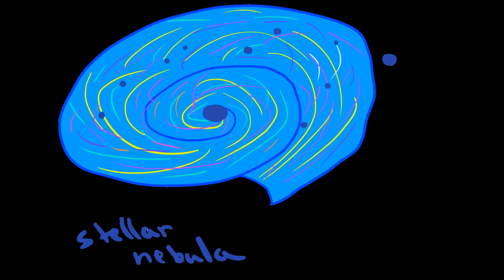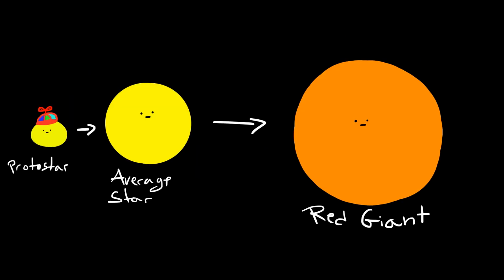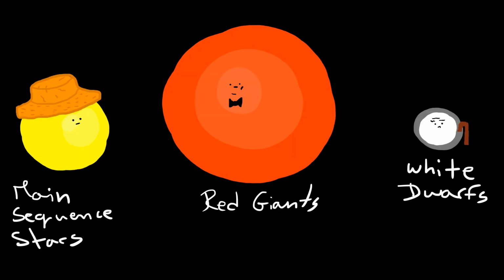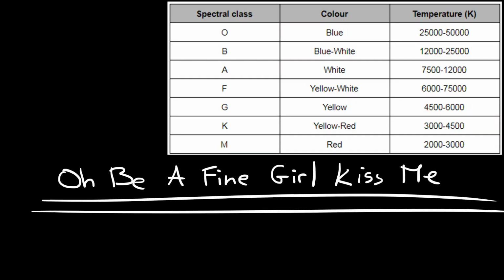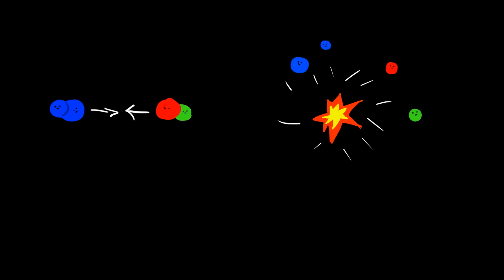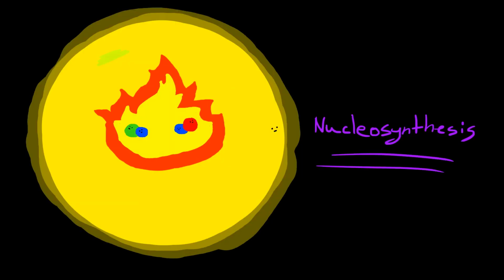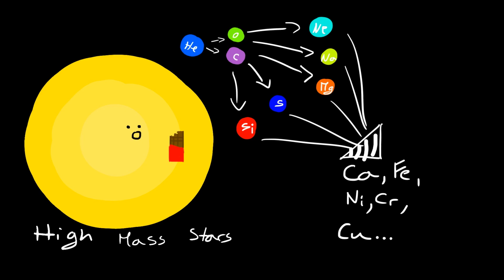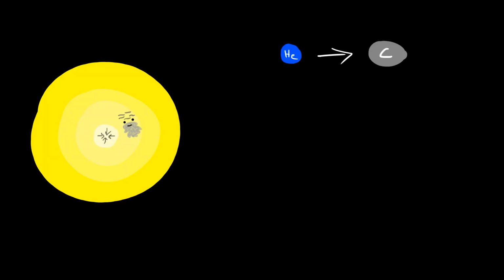IGCSE Stellar Evolution - Simple Explanation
Hello,
This video is a simple explanation of the Stellar Evolution topic.